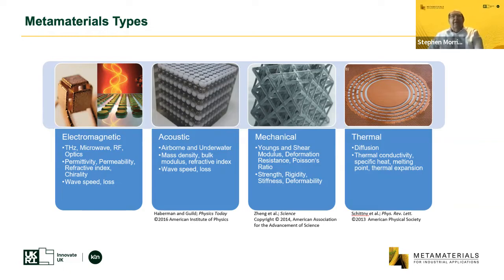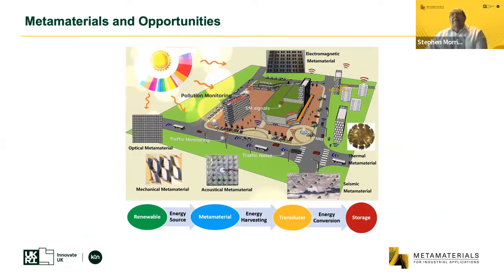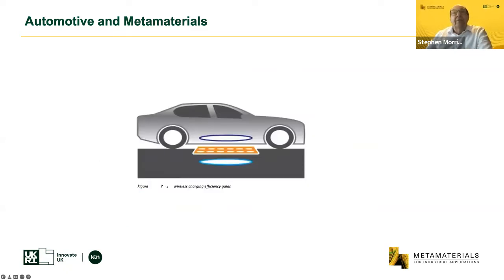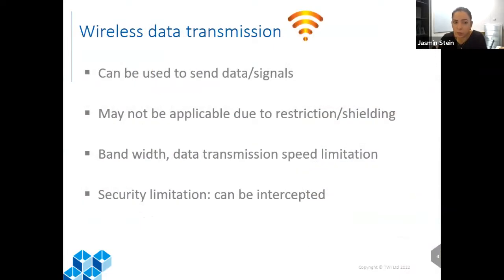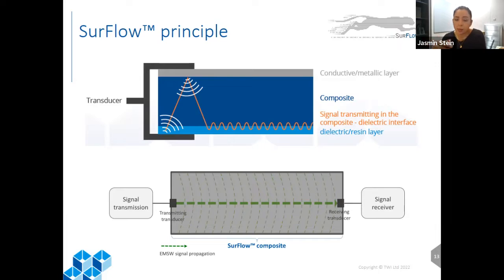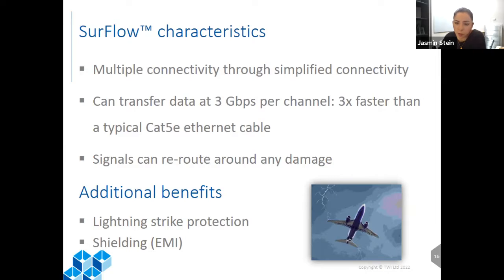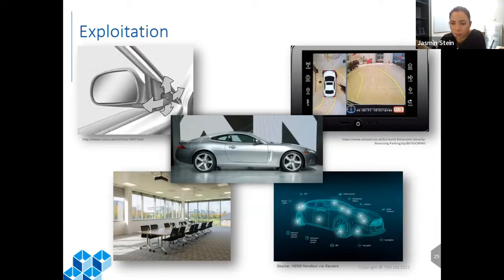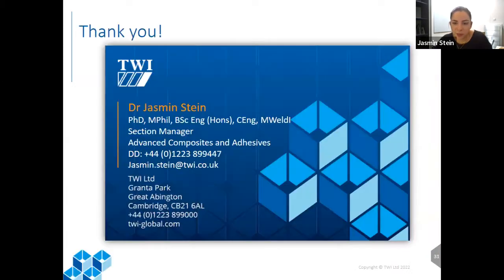Metamaterials for Industrials Applications - Transport & Automotive Session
The role of metamaterials in the automotive sector is related to the use of LIDAR for autonomous vehicles and we will explore how this technology can deliver safer driving coupled with the application of photonics in active visual displays. We will be drawing on the experience of the industry in evaluating their value.

Looking more generally at the transport industry, we look at the current metamaterials technologies that will offer safer and more comfortable travel whether it be related to noise or information and control. We plan to offer an industry insight into those technologies that are relevant and have been or are being tested.

Chair of the session: Stephen Morris, Knowledge Transfer Manager, Advanced Functional Materials, Innovate UK KTN

Keynote speakers:
- Jasmin Stein, Technology Section Manager, TWI
- Rob Furlong, Transport Systems Manager, Innovate UK KTN

Explore and register your organisation into the Innovate UK KTN ‘Commercialising Metamaterials’ Innovation Network landscape map

Innovate UK KTN helps businesses get the best out of creativity, ideas and the latest discoveries, to strengthen the UK economy and improve people’s lives.

Follow us on SlideShare to find the slides from all Innovate UK KTN webcasts